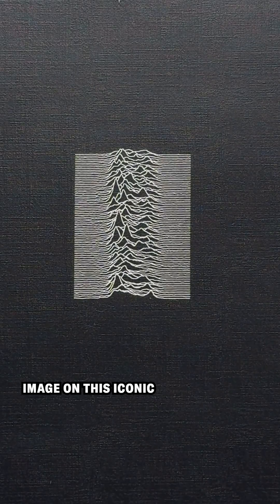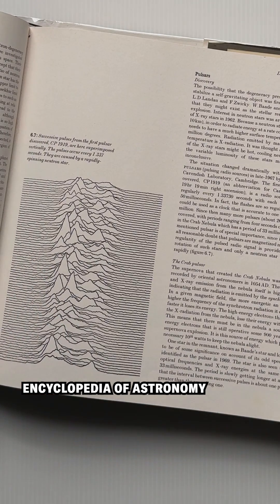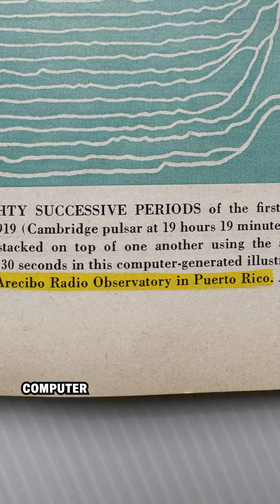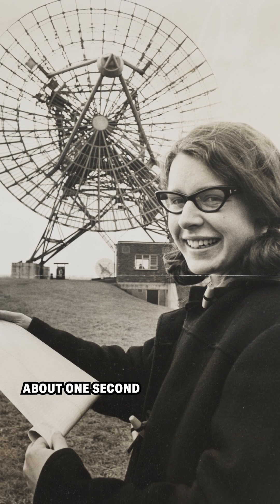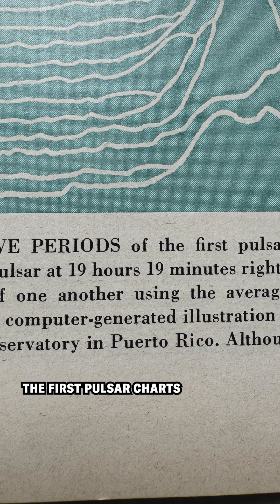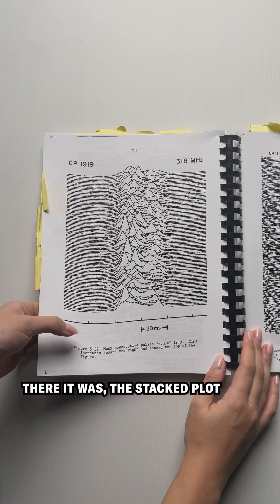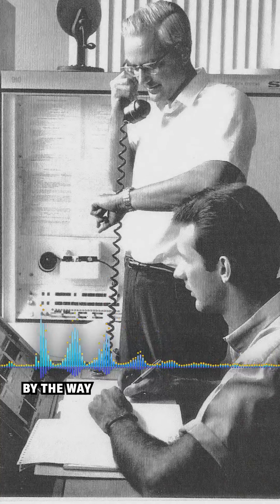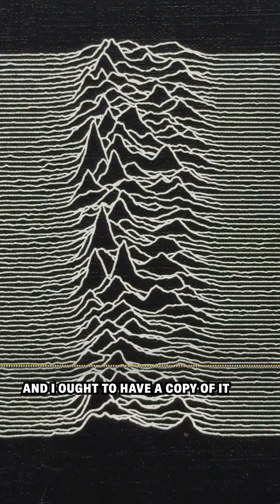The science behind a famous Joy Division album cover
Joy Division’s striking Unknown Pleasures album cover holds a scientific mystery. The image’s true origin was lost until senior graphics editor Jen Christiansen traced it from the Cambridge Encyclopedia of Astronomy to its debut in a 1971 issue of Scientific American and then all the way to Cornell’s Rare Book Room. The computer-generated stacked plot of a famous pulsar came from a 1970 dissertation by Harold Dumont Craft Jr—who had no idea his data visualization was featured on one of rock’s classic albums.

Just a note: The captions should say Jocelyn Bell Burnell, not Jocelyn Bell Brunell. Apologies for the error!

🎤 Jen Christiansen
🎞️ Chris Schodt
📸 Jen Christiansen, Joy Division, The Cambridge Encyclopaedia of Astronomy, Harold D. Craft Jr., Alberto Puente, Division of Rare and Manuscript Collections, Cornell University Library, Getty Images